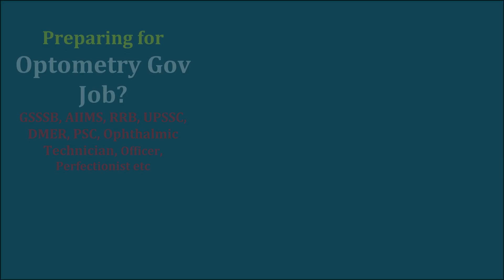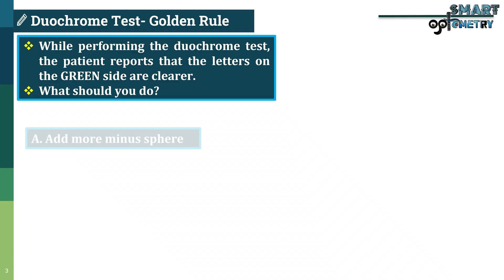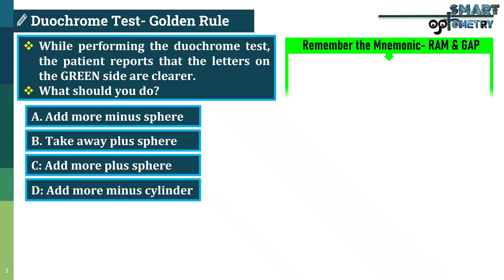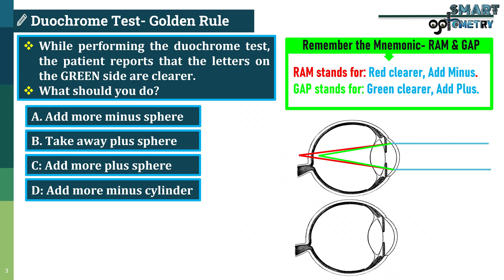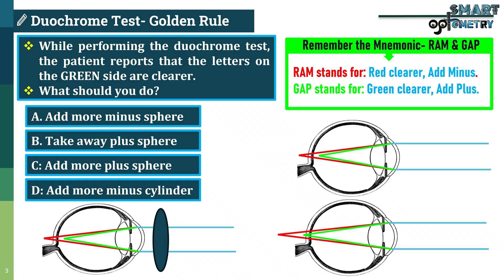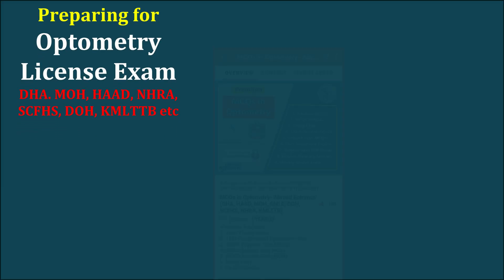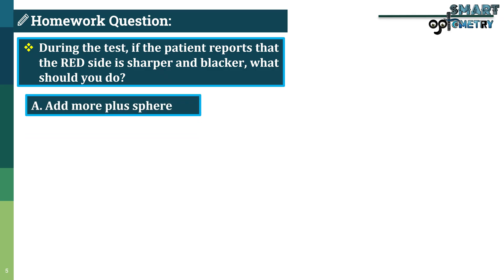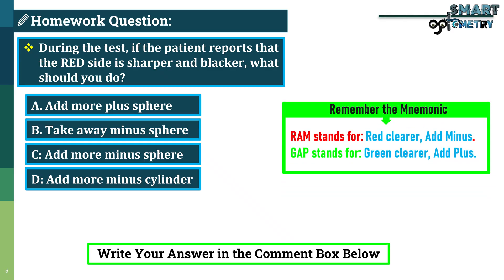Golden Rule for Duochrome Test Interpretation | Optometry Exams | AIIMS RRB DHS | DHA MOH HAAD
Confused about whether to add Plus or Minus in the Duochrome Test?
In this video, we learn the Golden Rule: RAM GAP.
• RAM: Red clearer? Add Minus.
• GAP: Green clearer? Add Plus.
This is a guaranteed question in AIIMS, Ophthalmic Officer, and International Licensing exams (DHA, HAAD, MOH).

📝 In this Video:
• Topic: Subjective Refraction / Duochrome Test.
• Question: Patient reports Green letters are clearer. What to do?
• Logic: Green clearer = Focus is behind retina (Hyperopic tendency) = Add Plus.
• Mnemonic: GAP (Green Add Plus).

👇 Homework Question:
What if the Red letters are clearer? Check the homework question at the end!